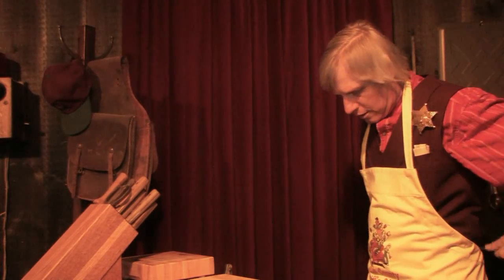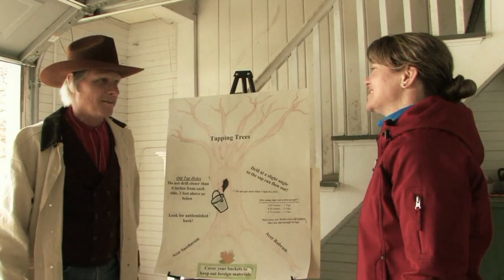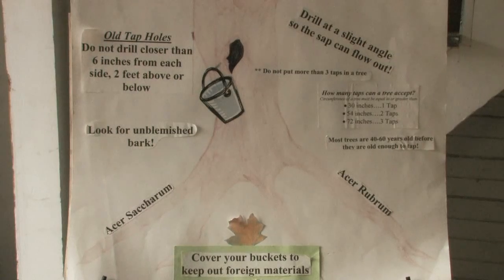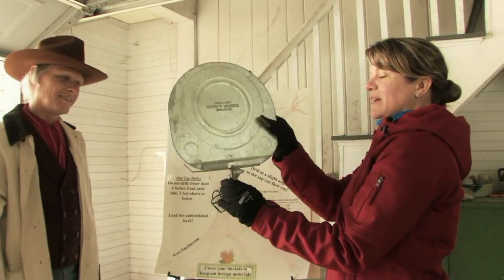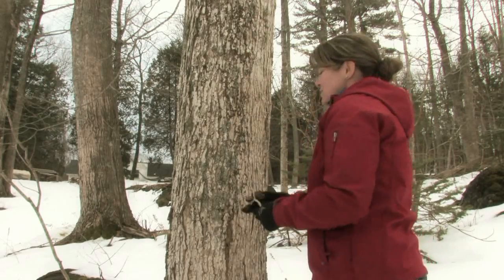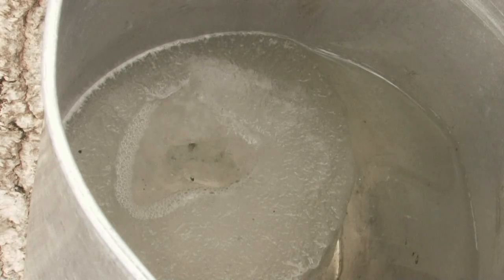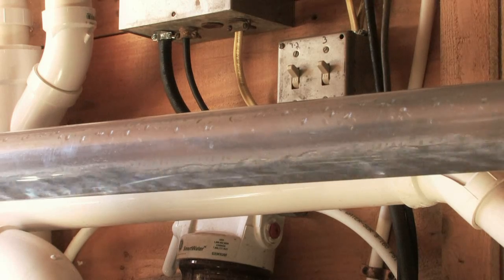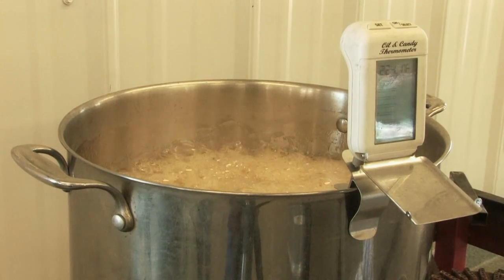The Children's Corner - Episode 19 - "Sweet Maple Syrup"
In this episode, Sheriff Stephen J stops at Aldermere Farm in the World up Above on his way to the Kinney Sugar House, where he learns how to tap a maple tree and how maple syrup is produced.  The word of interest is "Circumference."  Currently featured on cable public access television stations throughout the U.S. .